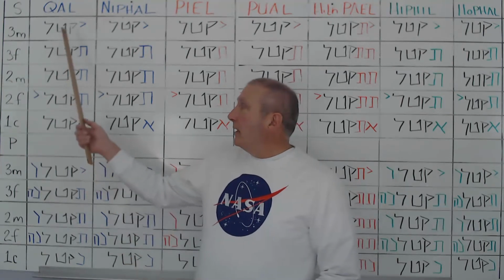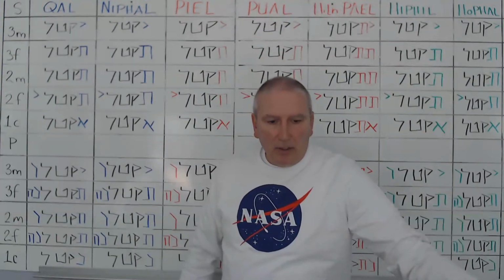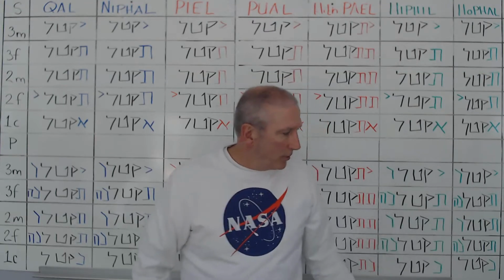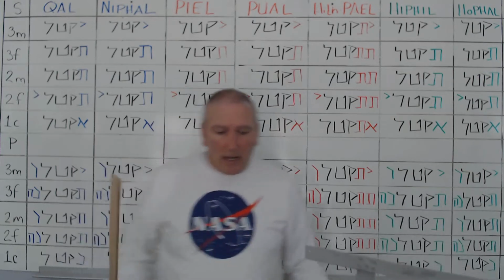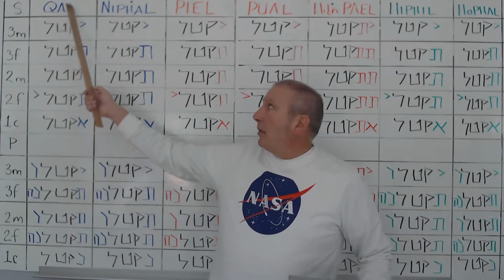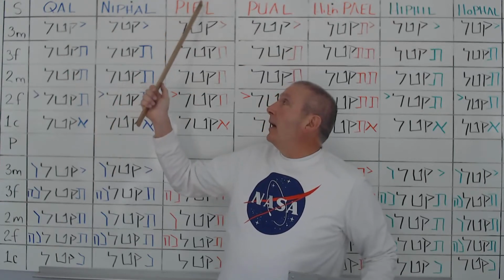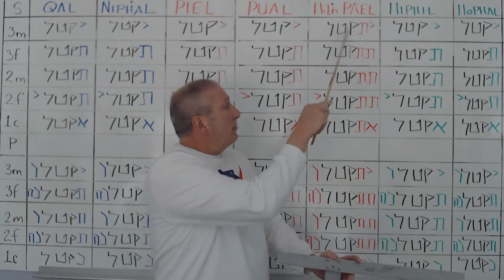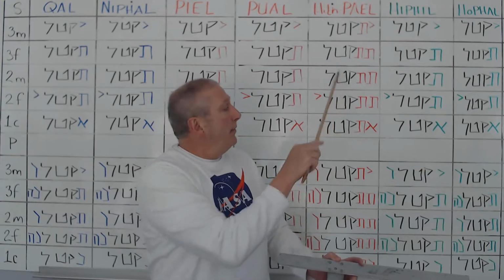Learning How to build your own Strong Verb Chart: Imperfect Tense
Learning Hebrew: Qal Imperfect Verbs
QAL IMPERFECT – STRONG VERBS
The Qal (קַל ) is the basic verbal stem which indicates active voice (though some passive forms do exist) and the unnuanced type of action. For example: שָמַע (he heard)
The imperfect conjugation is used to express incomplete action and is usually translated as present tense (I walk) or future tense (I will walk). The imperfect also denotes habitual or customary action – past, present, or future tense. The imperfect may also be rendered as one of several modal values (would, should, can, etc.) which are suggested by context and syntax.
The Hebrew imperfect does not have tense apart from context and syntax – just like the Hebrew perfect. The Hebrew imperfect denotes incomplete action, whether in the past, present, or future.
THE PREFIX CONJUGATION The prefix conjugation has prefixes called preformatives that are added to all imperfect verbal forms and distinguish these conjugations from all other conjugations. Some of the imperfect verbal forms also take imperfect sufformatives.
THE NEGATIVE PARTICLE Perfect and imperfect verbs are negated with the particle לֹא (also spelled לוֹא ) which is generally translated as “not”. This negative particle is placed immediately before the verb. When placed before the imperfect verb, it means an absolute or permanent prohibition
Example: לֹא תִרְצָח (You shall not murder)
The negative particle אַל is also used with an imperfect verb to express an immediate, specific, and non-permanent prohibition. This prefix is often prefixed to the verb with the maqqef.
Example: אַל ־ תִירָא (Do not fear)
QAL IMPERFECT – WEAK VERBS Weak verbs are those verbs which have one or more weak roots consonants. Regardless of the verb’s weakness, the preformatives and sufformatives of the imperfect conjugation do not change.
There are four categories of qal imperfect weak verbs.
Category I Patach-Guttural weak verbs have a patach stem vowel and a guttural for the first root consonant.
For example: חֱזַק (be strong)
Category I Cholem-Guttural weak verbs have a cholem stem vowel and a guttural for the first root consonant.
For example: עֲמֹד (to page)
Category II-Guttural weak verbs have a guttural for the second root consonant.
For example: בְחַר (to choose)
Category III- ח/ע weak verbs have either ח or ע for the third root consonant.

For example: שְלַח (to send)
GEMINATE VERBS Geminate verbs are verbs that have identical second and third root consonants (for example:
סָבַב - to go around).
DOUBLY WEAK VERBS Doubly weak verbs have more than one weak consonant as part of the verbal root. Generally, this class is made up of category III- ה and either category I or category II guttural weak verbs.

Sources: The First Hebrew Primer, Third Edition by Simon, Resnikoff, and Motzkin Basics of Biblical Hebrew Grammar by Pratico and Van Pelt